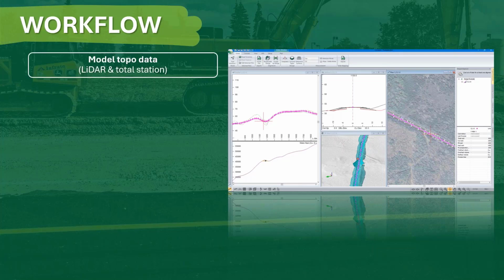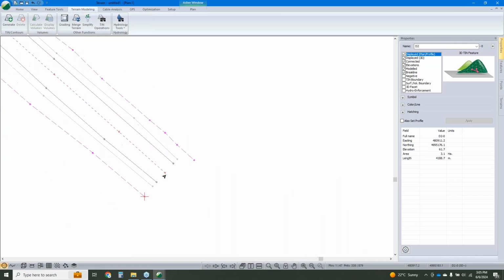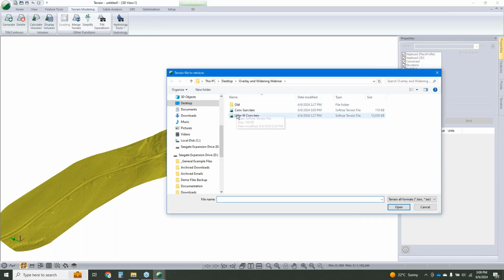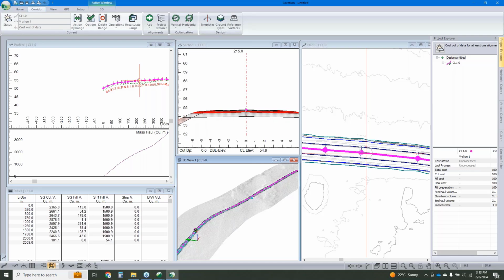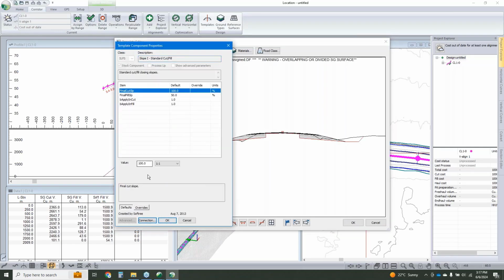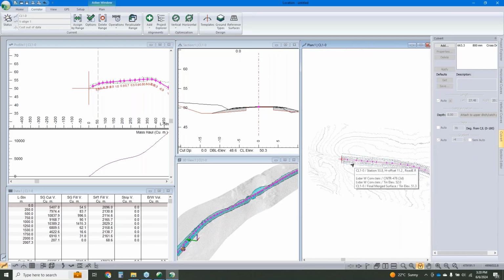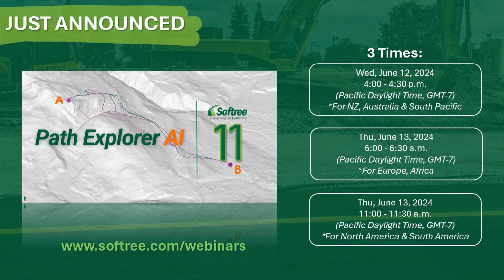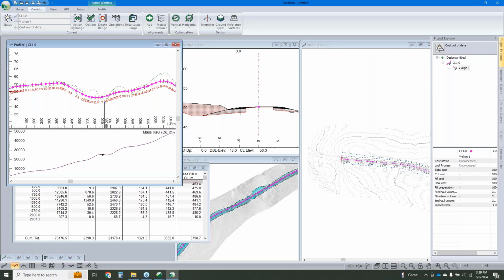Overlays and Widenings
We followed a typical workflow for designing road widenings and overlays in RoadEng.  For this we used conventional survey data and set our design to follow the alignment of an existing road while modelling improvements to the existing road surface.

The topics covered were:

-Working with conventional survey data,
-Setting up your cross section template,
-Working with reference features, and
-using the polyline to alignment with curves tools.